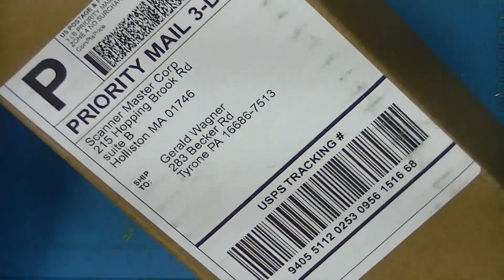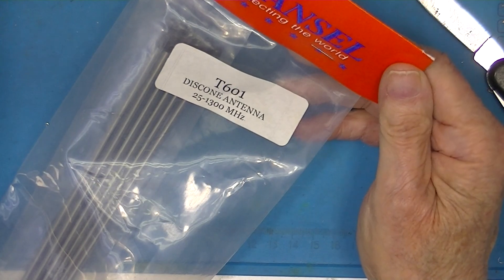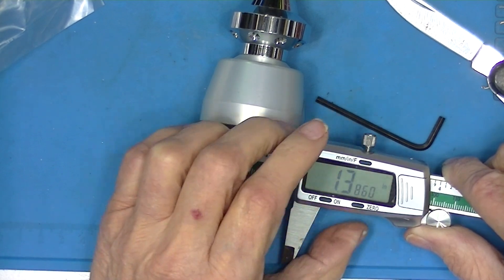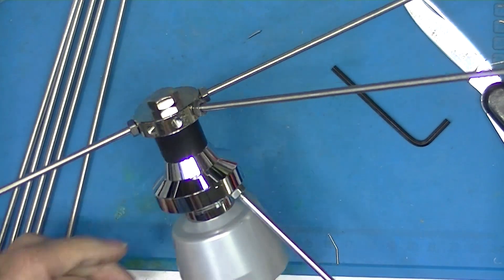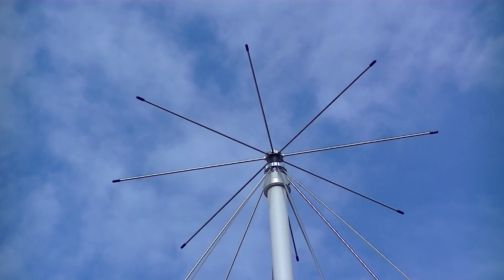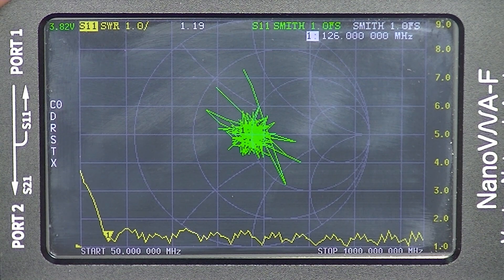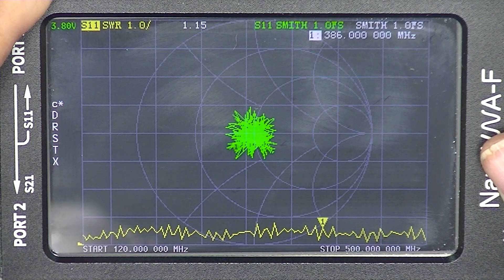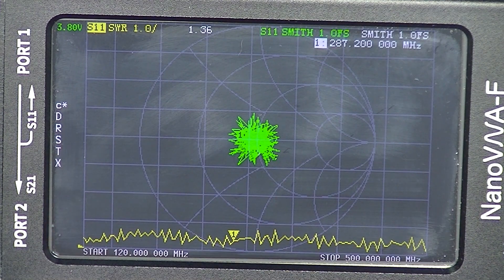Assembly and Measurements of a Discone Antenna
I bought a “TransCell” Model T601 from Scanner Master Corp. and assembled it, erected it, and made some measurements. If I was to do it again I would have purchased one from AlliExpress and selected an “N” connector rather than a UHF connector. I don’t know if the AlliExpress ones are sold under the “TransCell” name, but they look exactly the same.